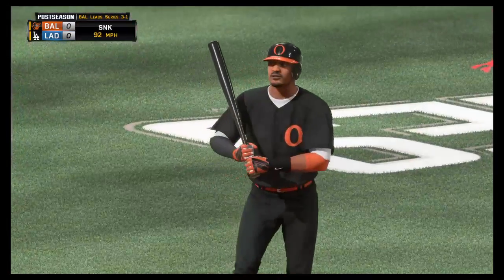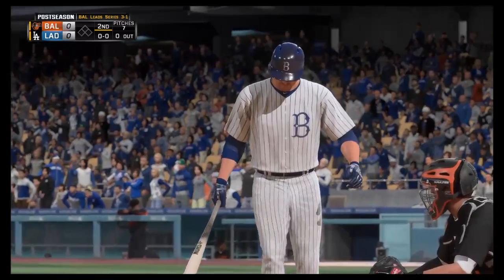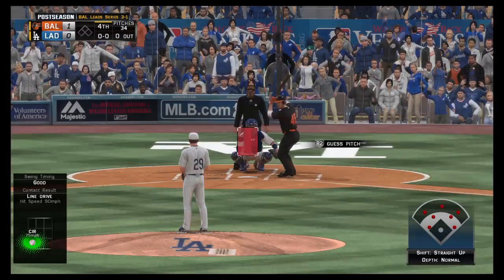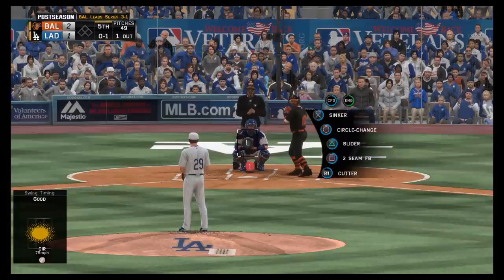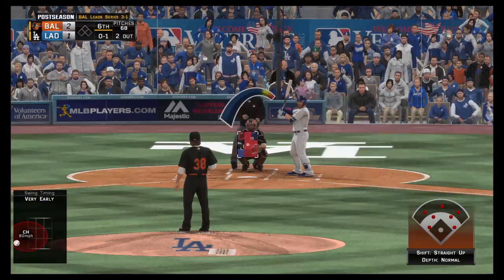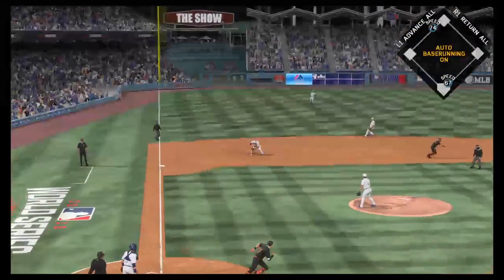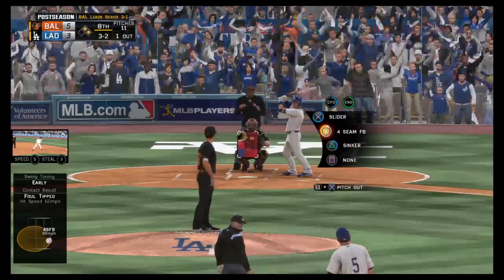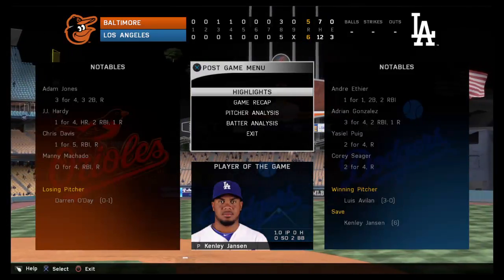MLB The Show 16: World Series Game 5, O's vs. Dodgers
Game 5 World Series, O‘s vs. Dodgers